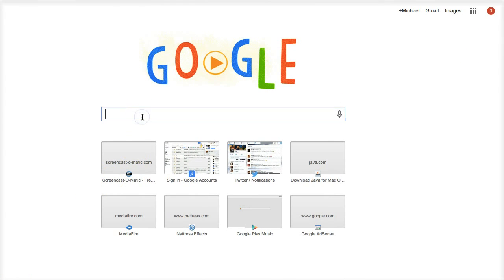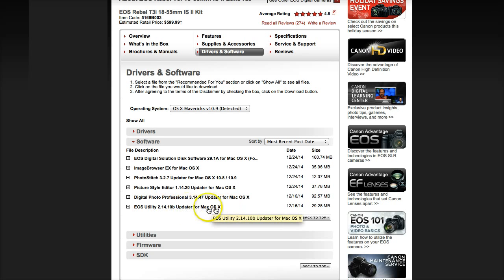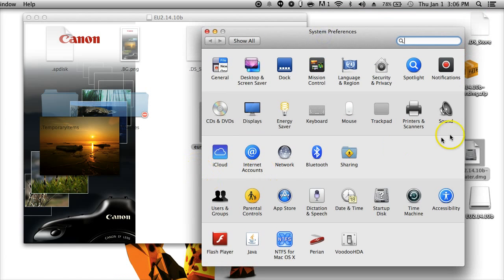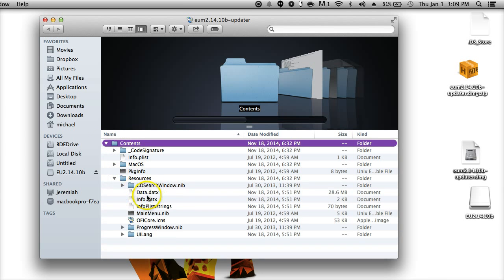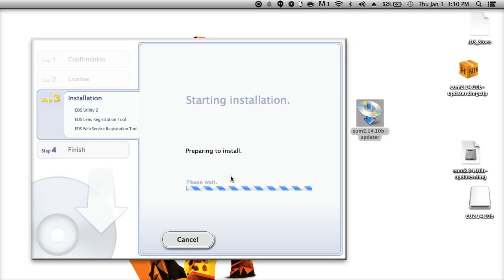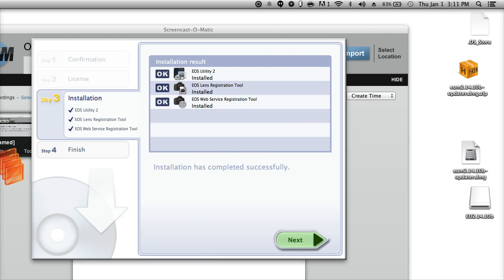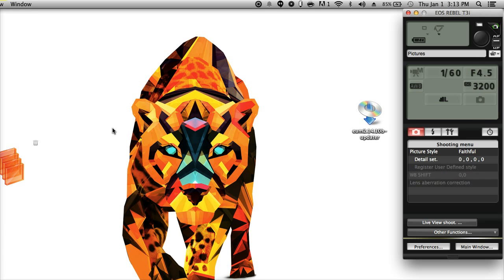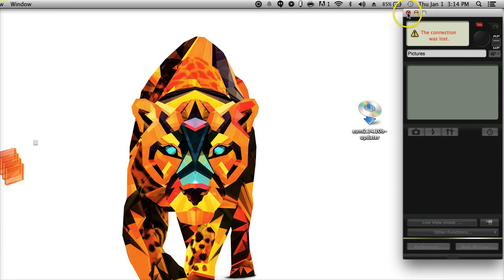EOS Utility Install Without CD MAC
If you have a Canon DSLR but lost your original EOS Utility that came with the camera, watch this video to learn how to re install the program.